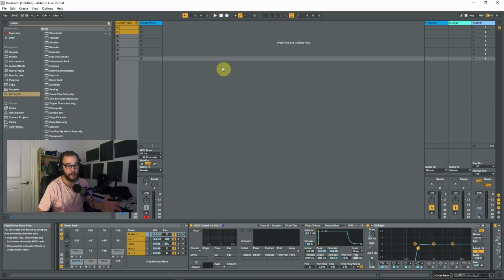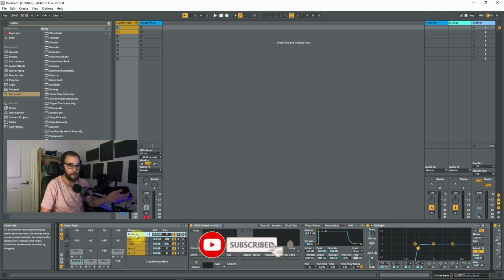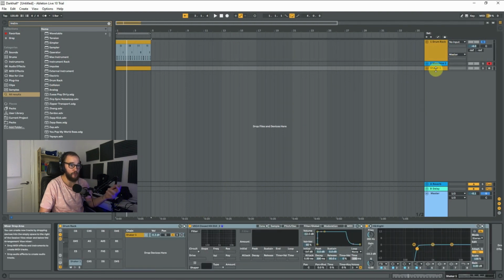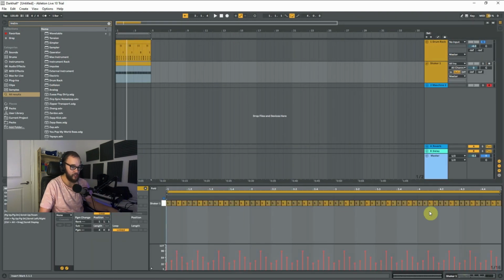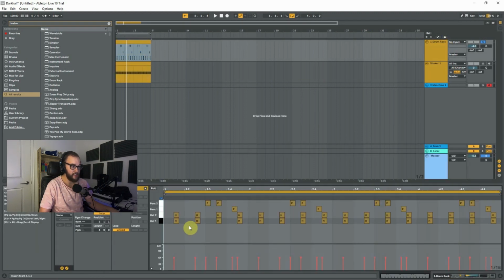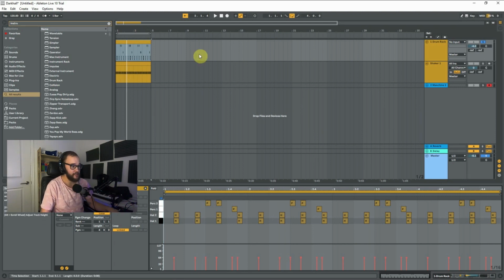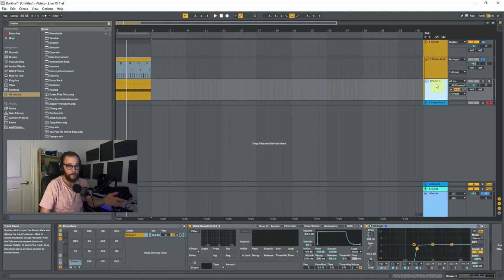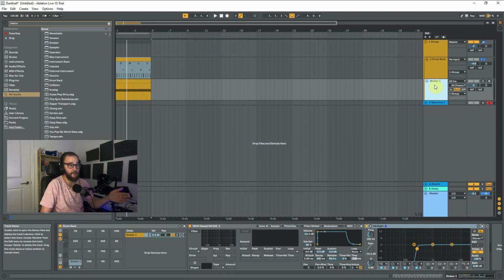Two Minute Tutorial - Extracting Chains, MIDI, and Effects